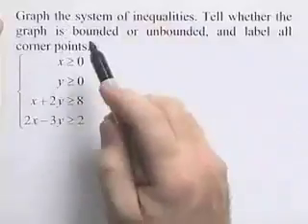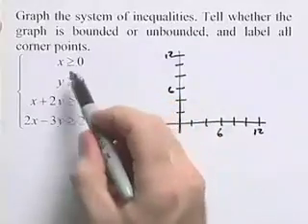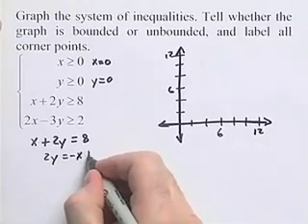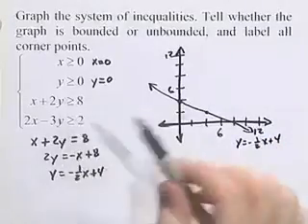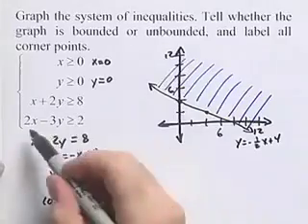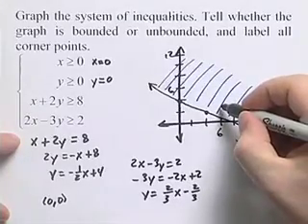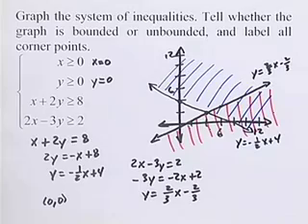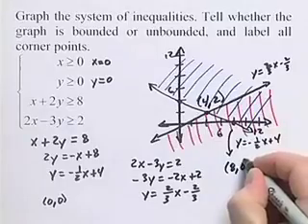Ch6 #26 ChapterTestPrepVideos Sullivan CA Concepts 4e